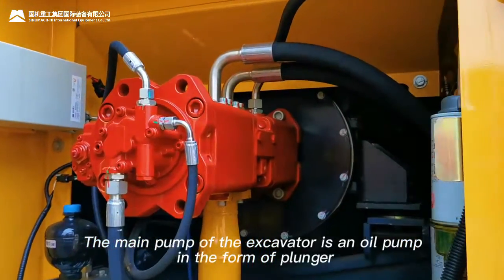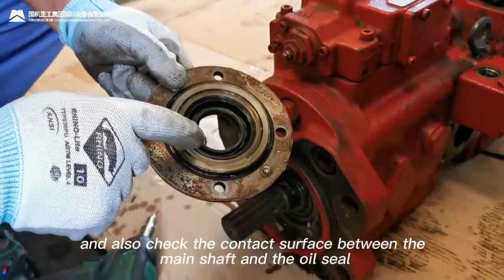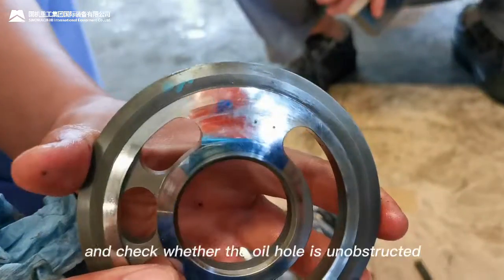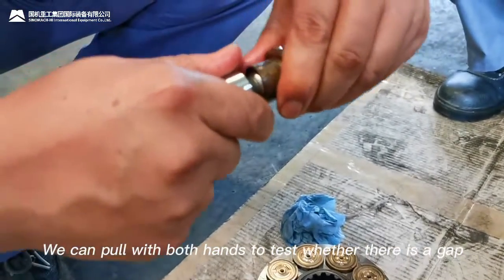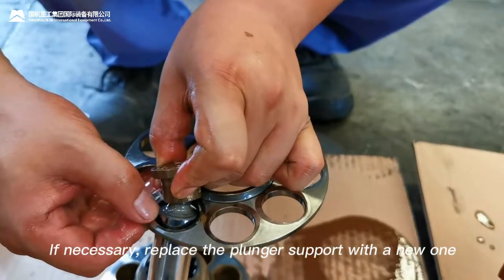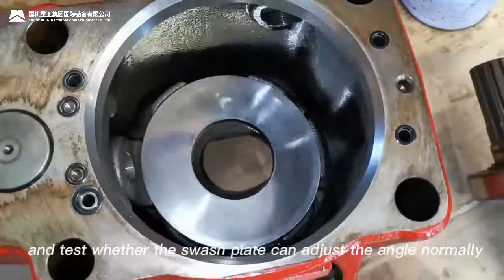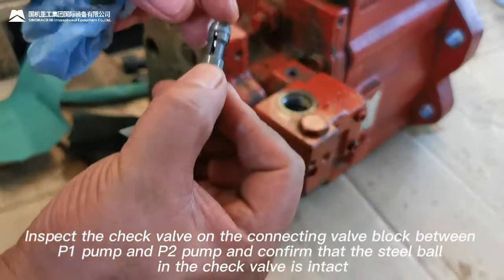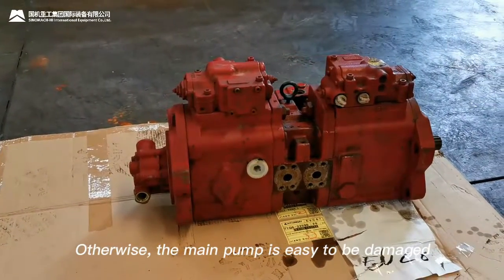Introduction of Kawasaki K3V112 Main Pump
Excavator piston pump dissemble and mounting video. Including components name and its functions, inspection points durng dis-mounting, tips and points for mounting, also some piston pump problem analysis.